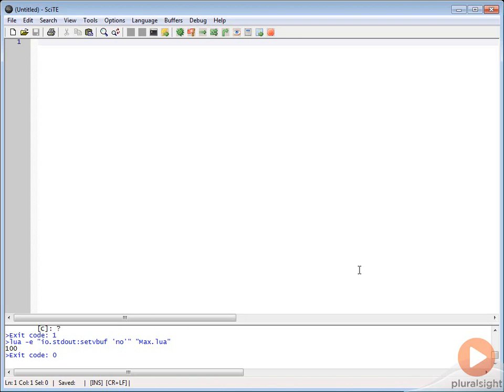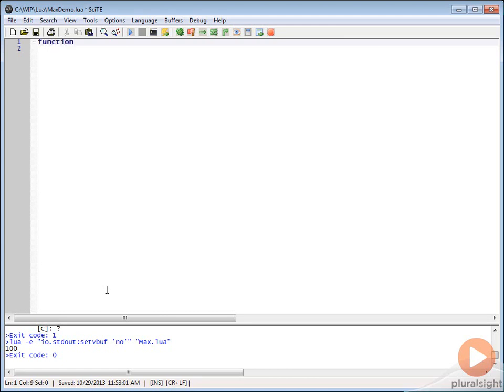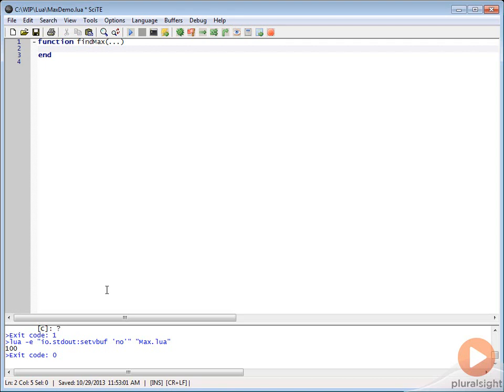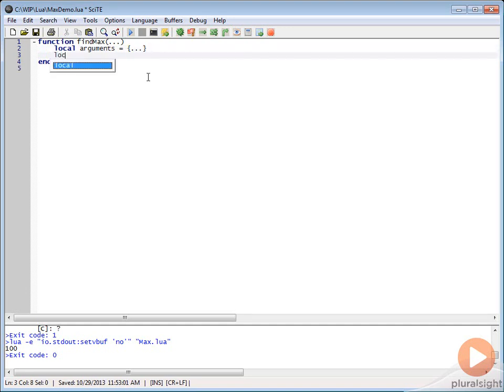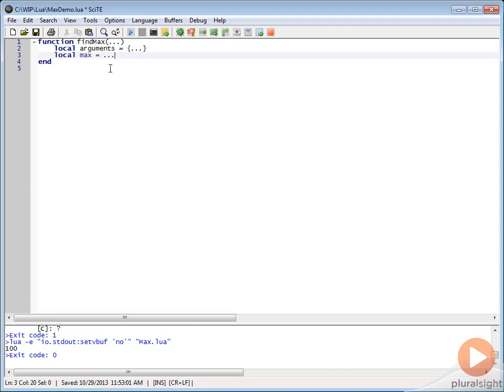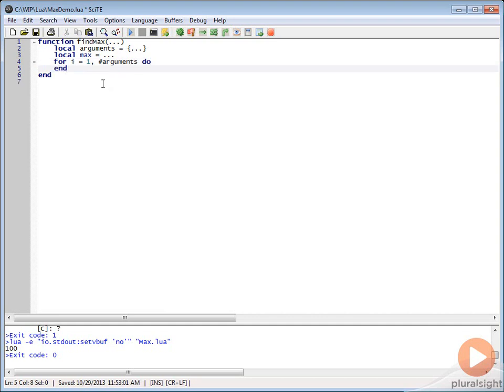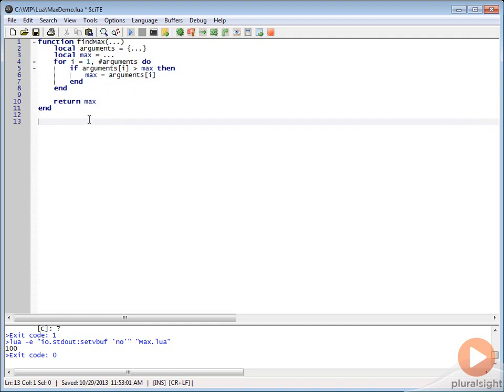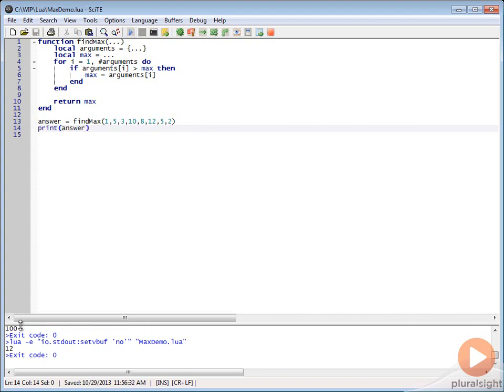37 - Count Strings in Lua